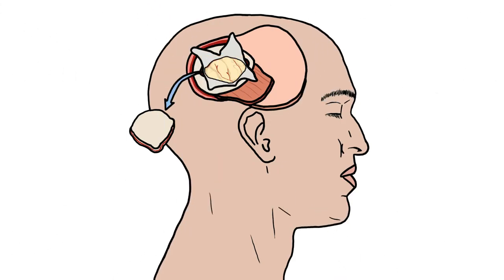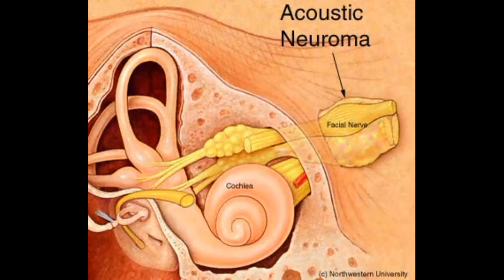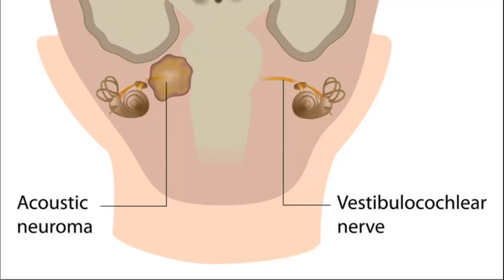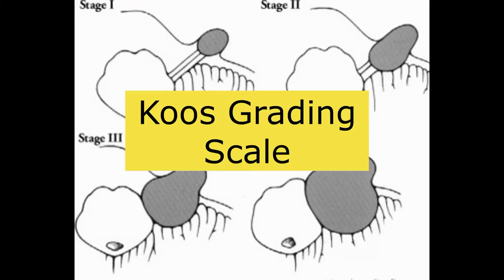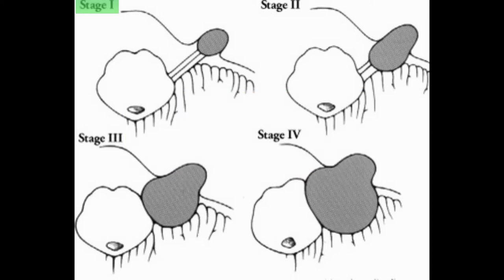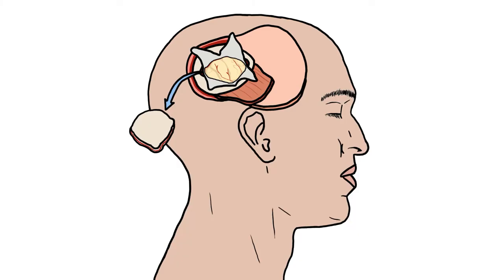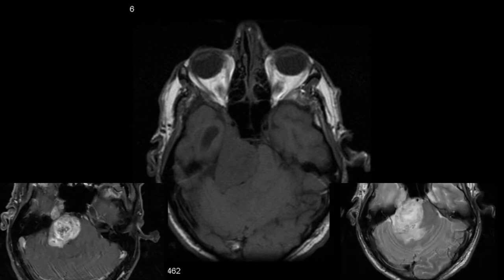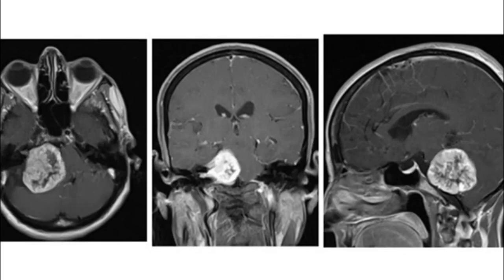Cerebellopontine Tumours - Schwannomas & Meningiomas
In this video I speak about the different types of schwannomas and the pontocerebellar meningioma.